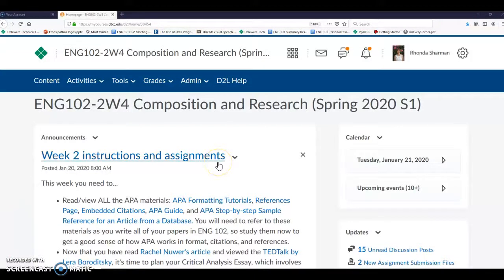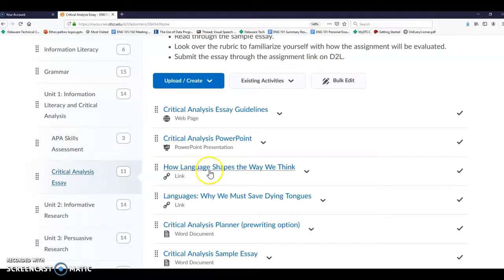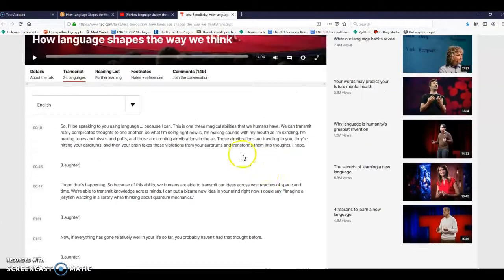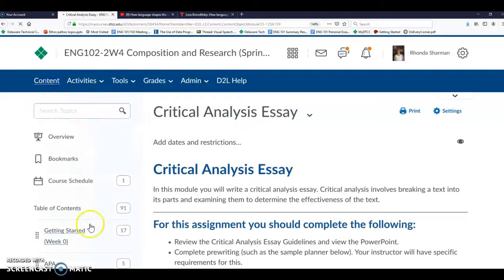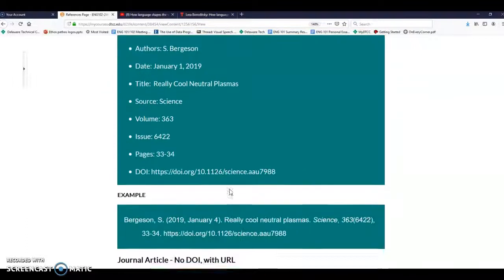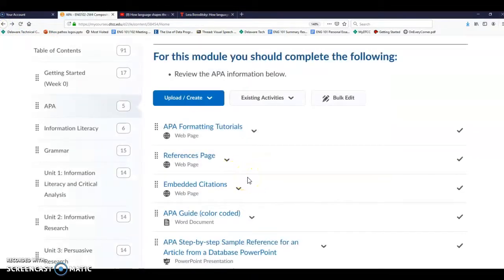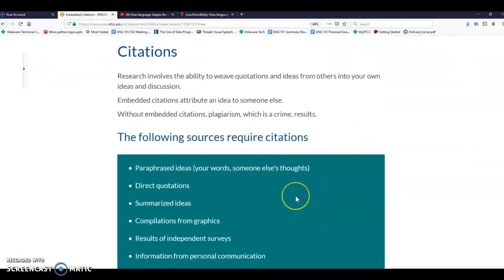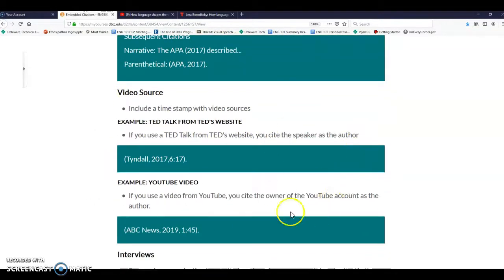ENG 102 Using a Video as a Source